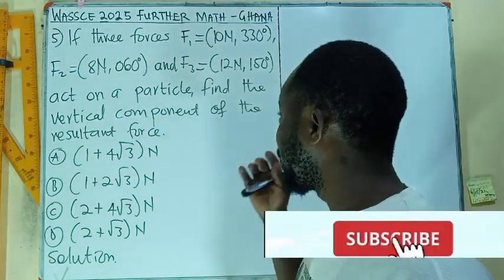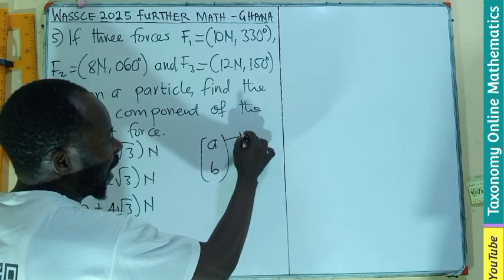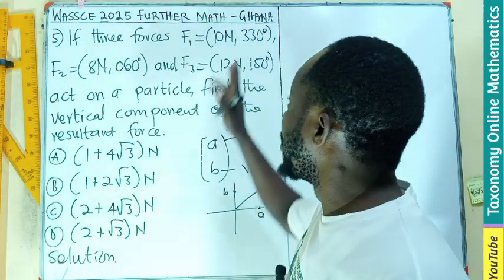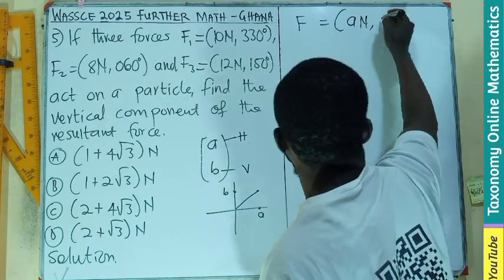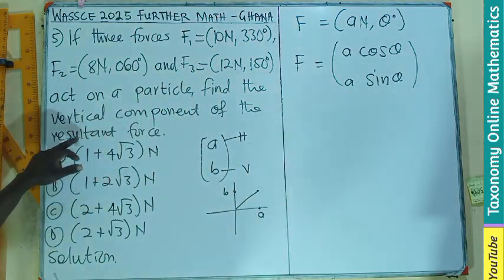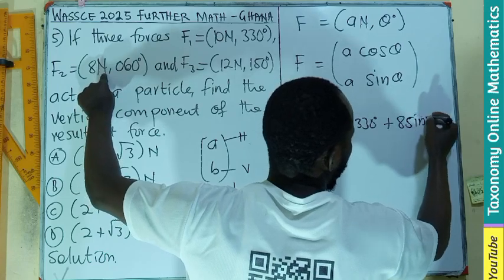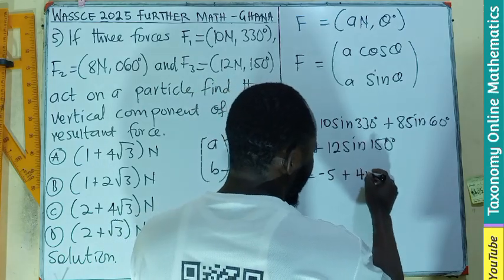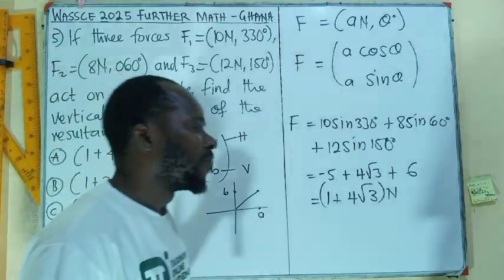WASSCE 2025 Further Mathematics Past Question | Resultant Force Solution (Qn 5, Sec. A) Ghana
Are you preparing for the WASSCE 2025 Further Mathematics exam? In this video, we solve Question 5, Section A from the WASSCE 2025 Further Mathematics past questions on Resultant Force.

We provide a step-by-step solution using vector methods and force resolution techniques to help you understand how to approach similar questions in the exam. This video is designed for SHS students in Ghana who want to strengthen their skills in mechanics and vectors for Further Mathematics.

🔑 In this tutorial, you’ll learn:
✔️ How to resolve forces into horizontal and vertical components
✔️ How to calculate the resultant force using vector addition
✔️ The correct method to answer WASSCE Further Mathematics questions
✔️ Tips to avoid common mistakes and score full marks

This video is part of our series on WASSCE 2025 Further Mathematics Past Questions and Solutions to help you prepare effectively for your exams.

📍 If you’re serious about excelling in WASSCE Further Maths, watch till the end and take notes.